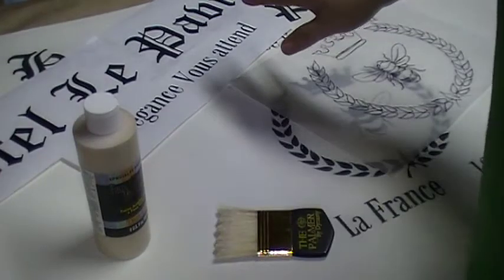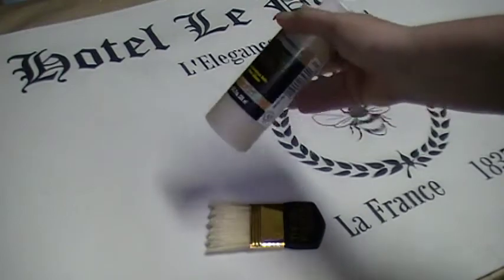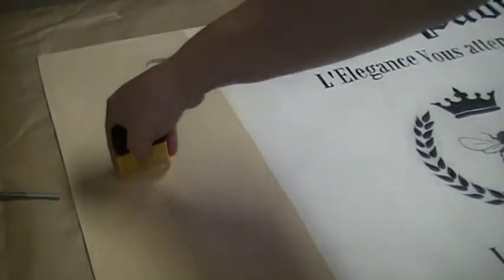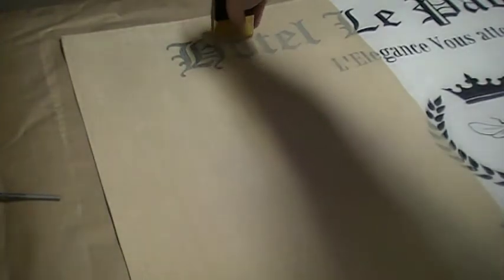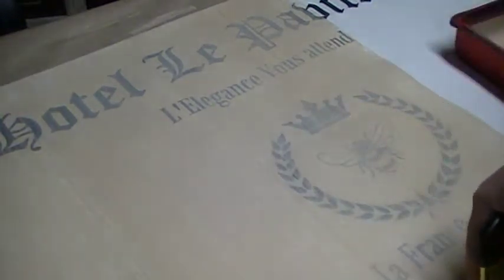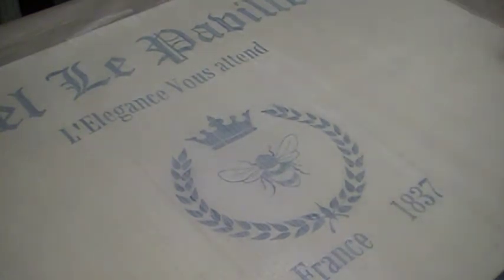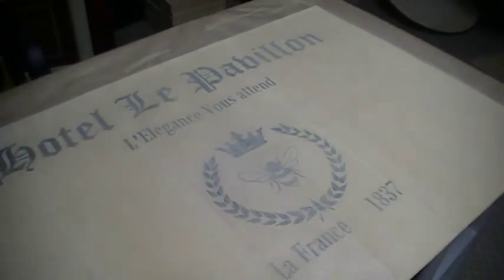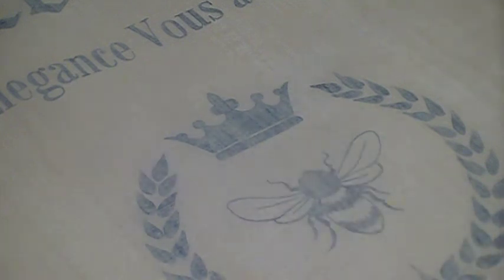The Palmer Demo Part 2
Part two of the Plamer video by Tracy Moreau.  An opportunity to paint along with Tracy and create this lovely floor cloth .